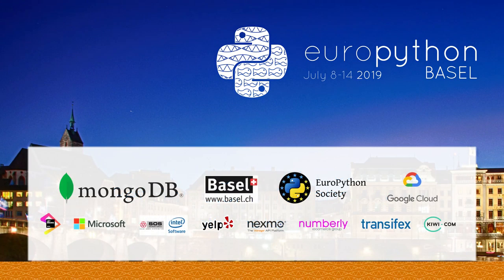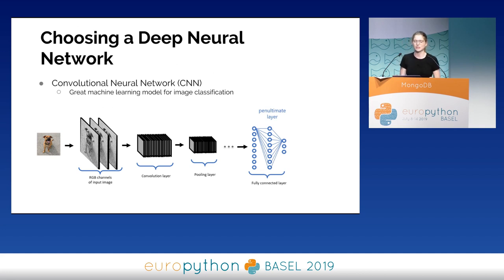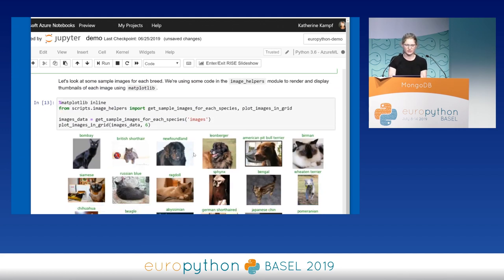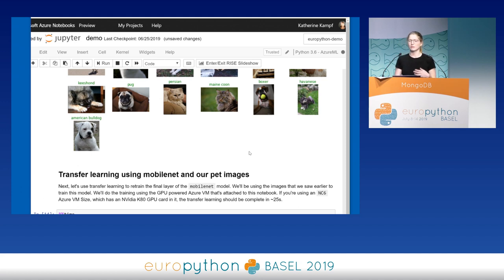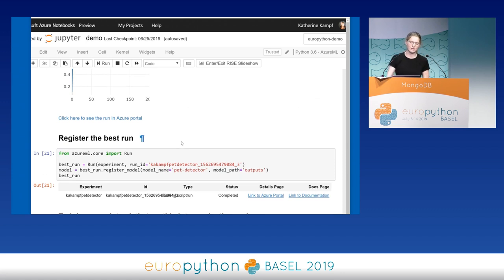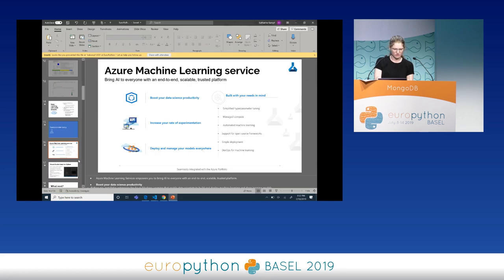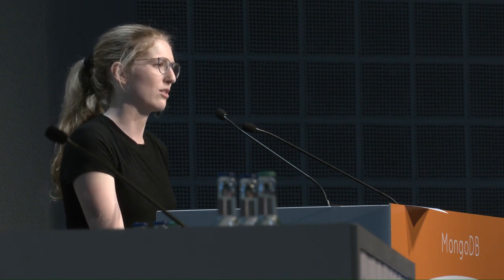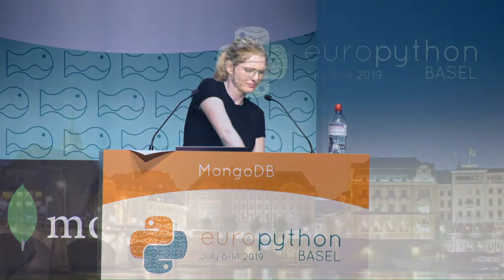Katherine Kampf - Building a Powerful Pet Detector in Notebooks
"Building a Powerful Pet Detector in Notebooks
[EuroPython 2019 - Talk - 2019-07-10 - MongoDB  [PyData track]
[Basel, CH]

By Katherine Kampf

Ever wondered what breed that dog or cat is? Let’s build a pet detector service to recognize them in pictures! In this talk, we will walk through the training, optimizing, and deploying of a deep learning model using Azure Notebooks. We will use transfer learning to retrain a MobileNet model using TensorFlow to recognize dog and cat breeds using the Oxford IIIT Pet Dataset. Next, we’ll optimize the model and tune our hyperparameters to improve the model accuracy. Finally, we will deploy the model as a web service in. Come to learn how you can quickly create accurate image recognition models with a few simple techniques!